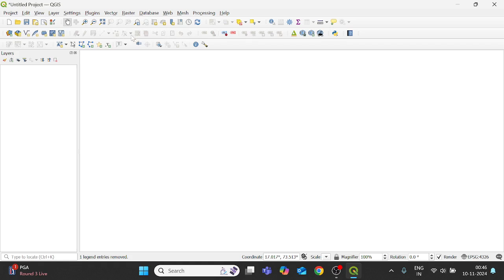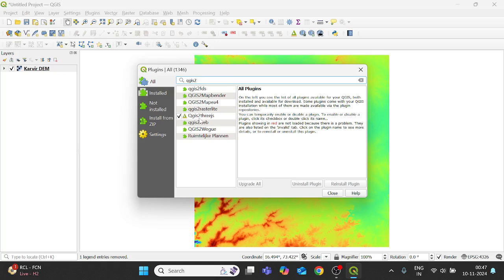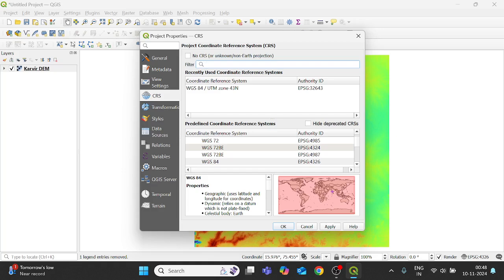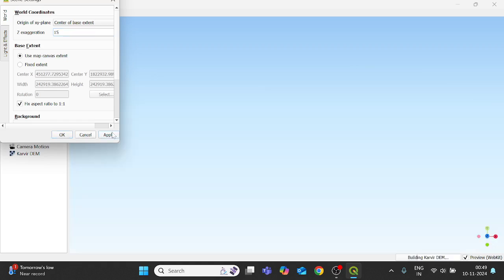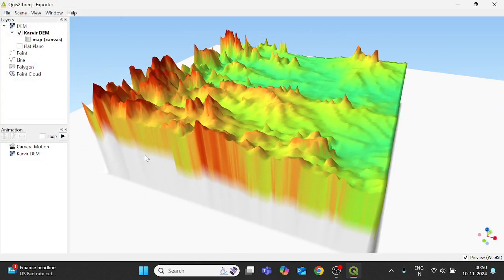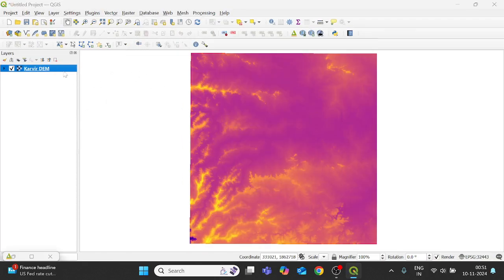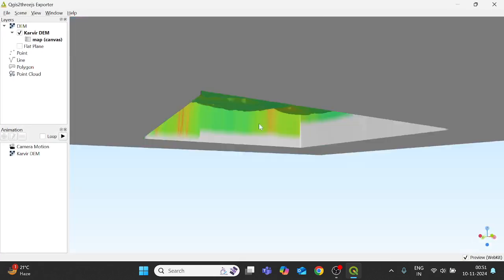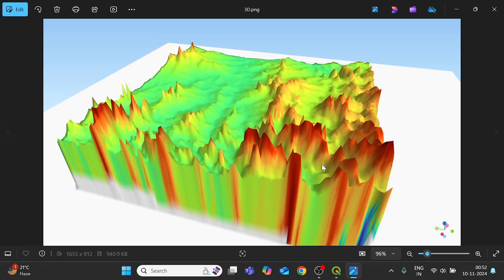How to Build 3D Maps for Data Visualization Like a Pro?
Learn how to create stunning 3D maps in QGIS! In this step-by-step tutorial, we’ll cover everything you need to know to bring your maps to life using QGIS’s powerful 3D visualization tools. Whether you’re mapping terrain, urban landscapes, or custom data, this guide will walk you through each step—from setting up your layers to adding textures and lighting for realistic effects. Perfect for beginners and GIS enthusiasts looking to expand their skills in 3D mapping!